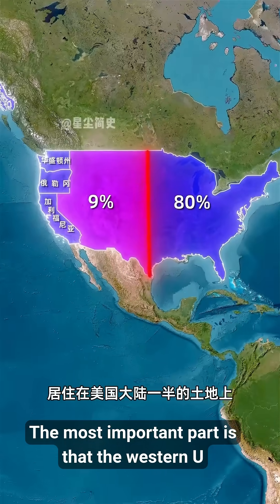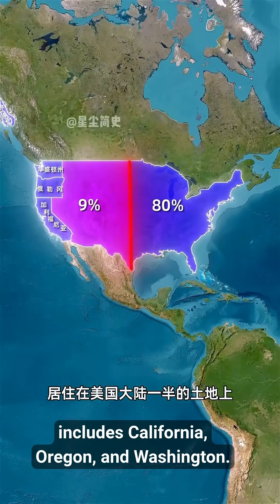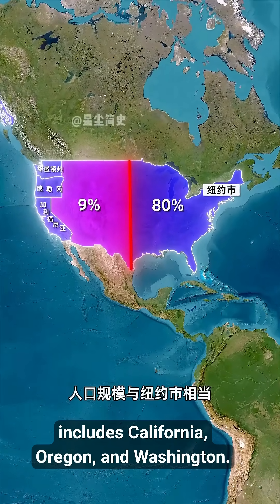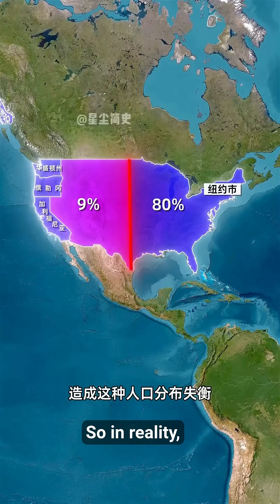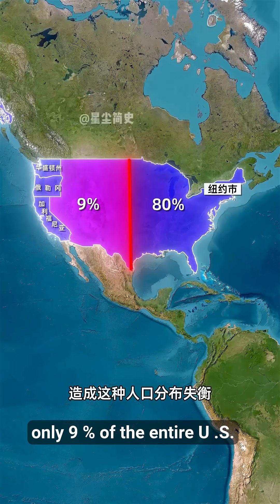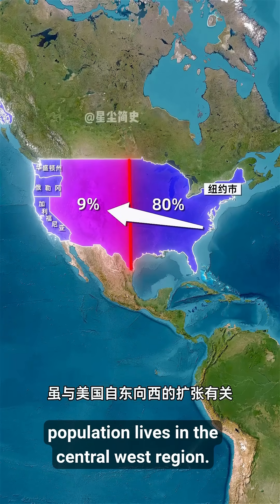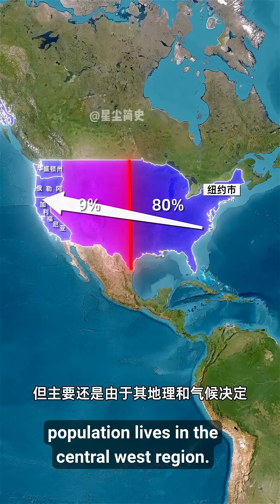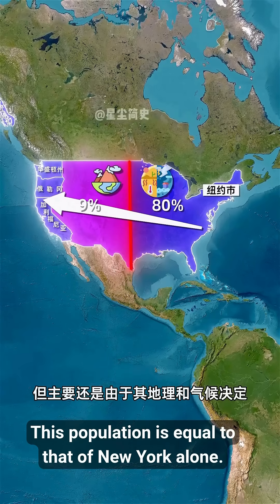Why America’s population is uneven 🇺🇸🌎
Why does 80% of Americans live in the east? This short explains the Rocky Mountains, the rain shadow effect, and how U.S. climate and geography shaped population distribution. Perfect for viewers who love geography, science, and American history.